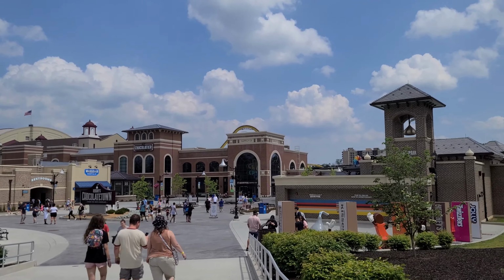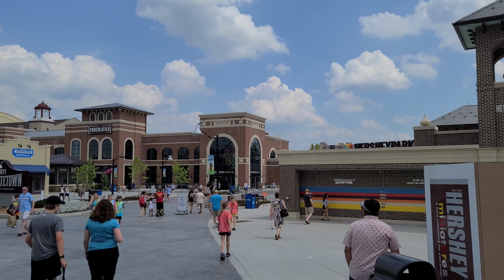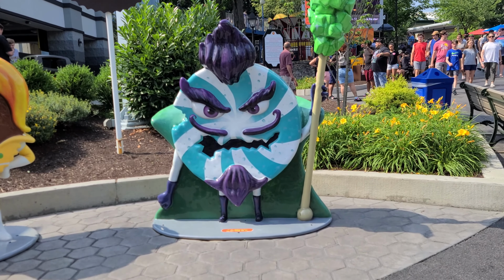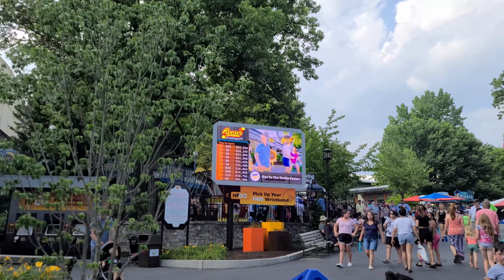Reese's Cupfusion - Fat Guy Ride Testing at Hersheypark - a plus size guide to the ride (2021)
I am a big guy that loves amusement parks. but sometimes they don't love me back. As a plus size patron, not all rides are created equal in their capacity to hold "capacity". It can be embarrassing to try to get on a ride only to find out that you don't fit, and are forced to do the "walk of shame". But, I am willing to do the grunt work for you and risk the shame to tell you what you can fit on, and just as important, what you can't. before you wait in the long lines.

For this video, I will be testing the Reese's Cupfusion interactive dark ride at Hersheypark in Hershey, PA.